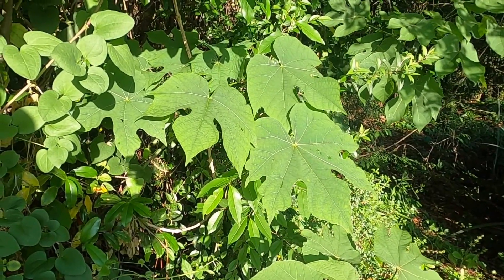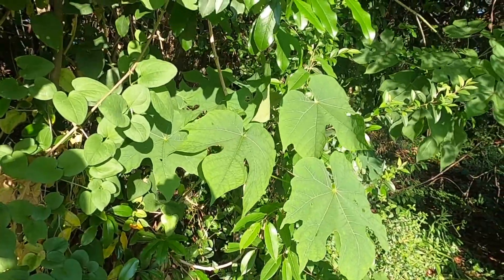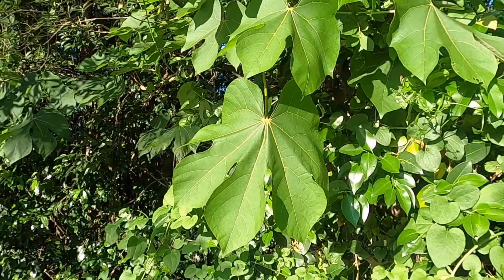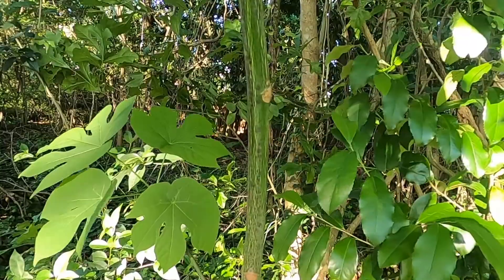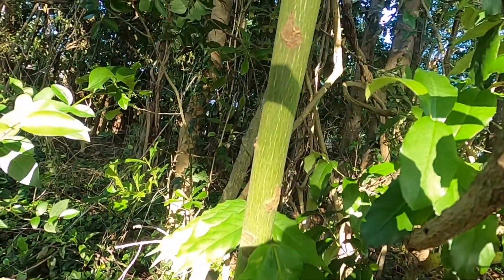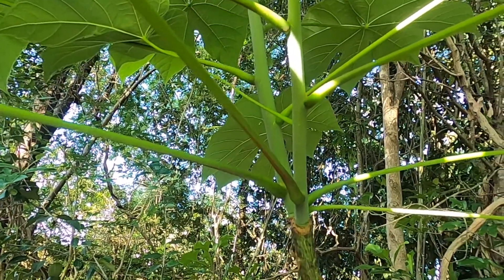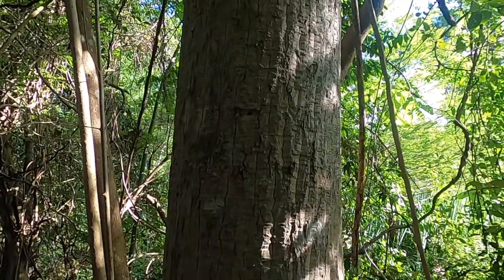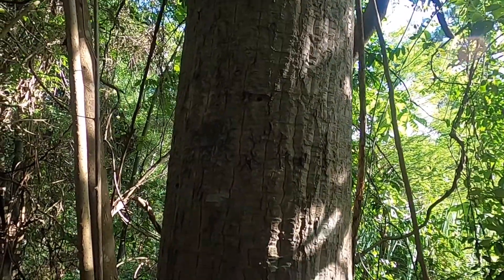Firmiana simplex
Firmiana simplex is an invasive tree species from Asia that is found throughout the southeast.